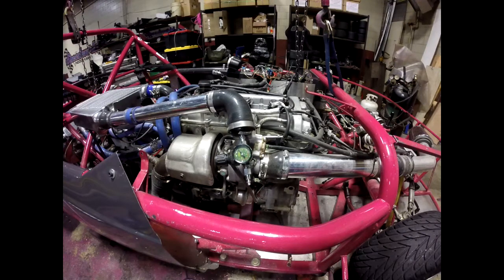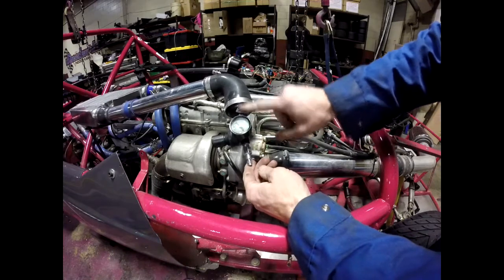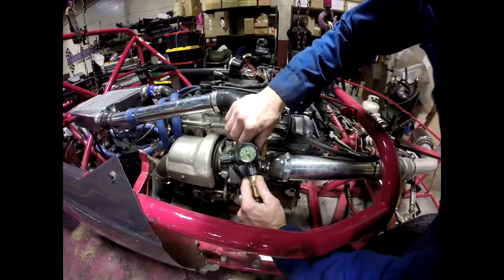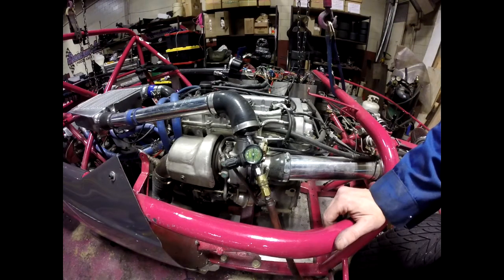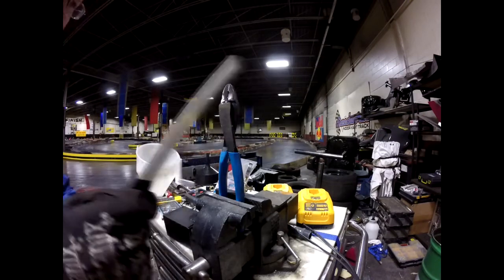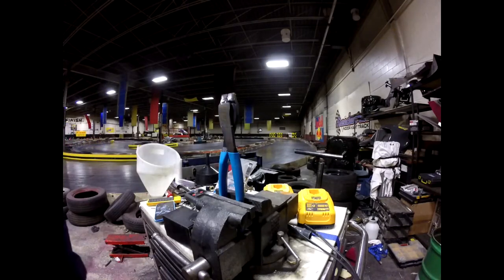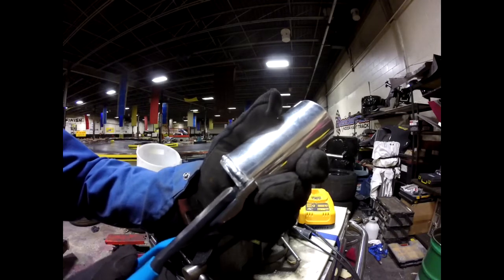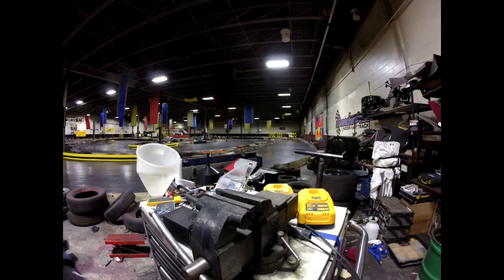Episode 133: Keeping the pressure in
Intercooler connections tend to let go under high boost and I have a way to easily correct that.